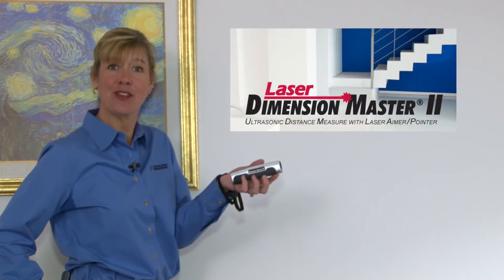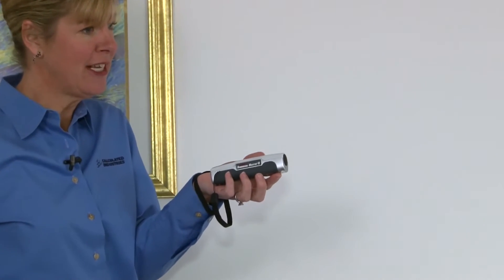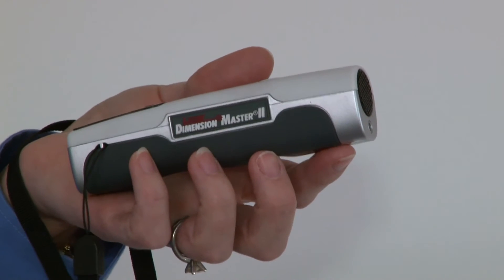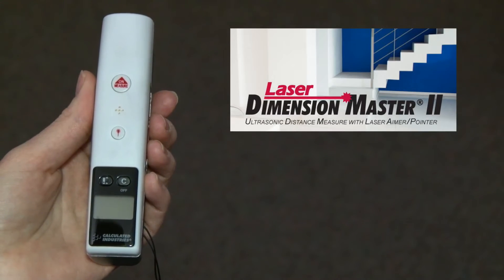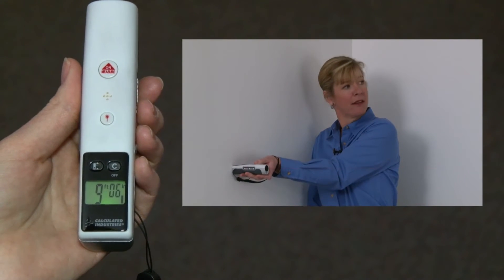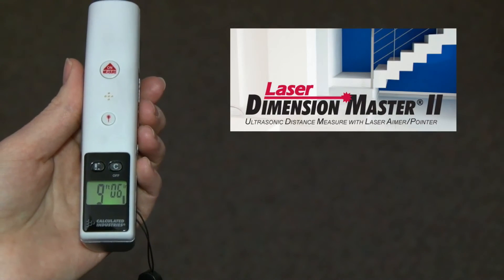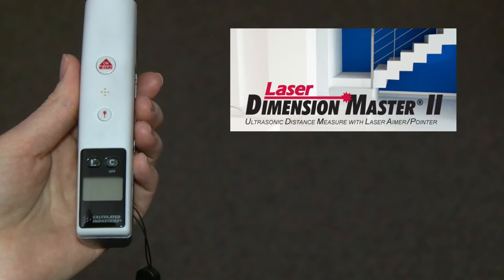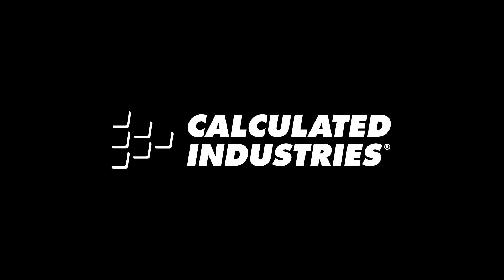Laser Dimension Master II Intro and Overview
See how the Laser Dimension Master II by Calculated Industries can help real estate professionals, interior designers, contractors, estimators, inspectors and others do faster, easier indoor measurements of up to 50 feet with 99% accuracy. Use the built-in Laser Pointer to aim or target the surface you are measuring to, or as a presentation tool.  Great for quick one-person estimates with no need for someone to hold the dummy-end of a tape measure. Works in Imperial and Metric.  Backlit display lets you work in low-light with no need for flashlights or extra hands. Small and lightweight, it fits easily in shirt pockets, included protective belt-pouch or purse. This quick overview briefly shows how to use this professional level ultrasonic distance measure to do indoor measuring more quickly, simply and accurately.